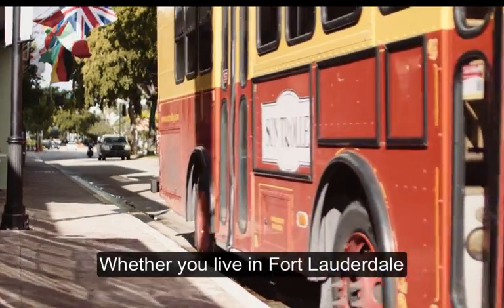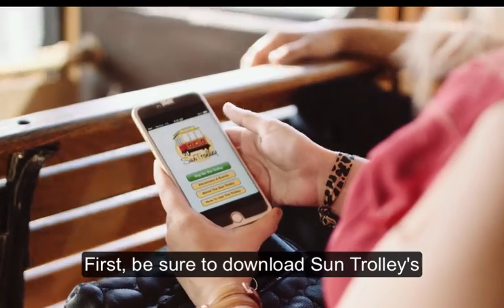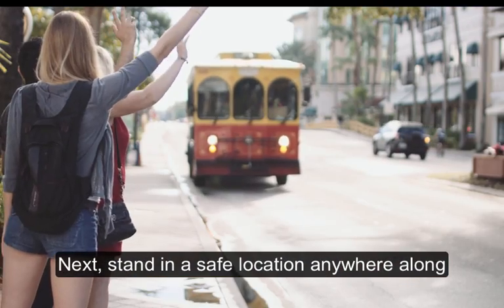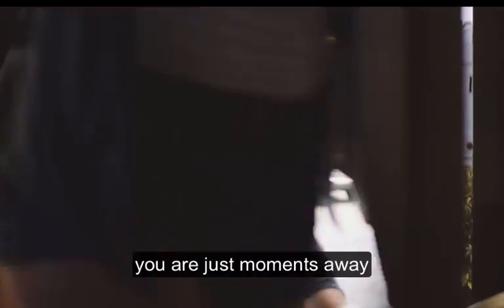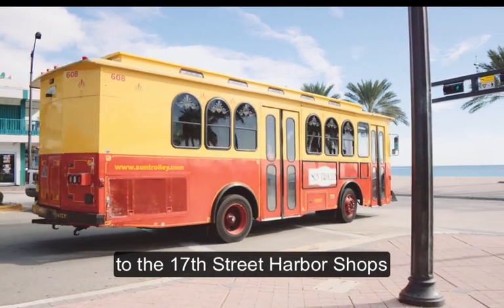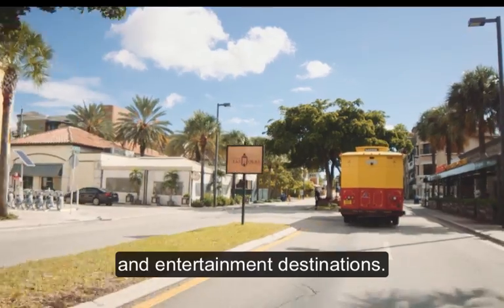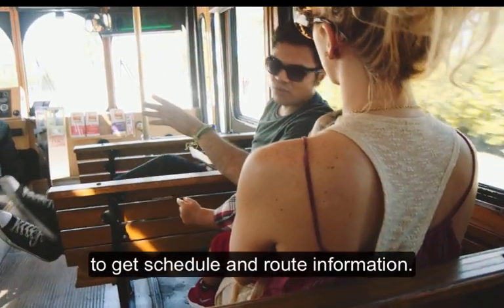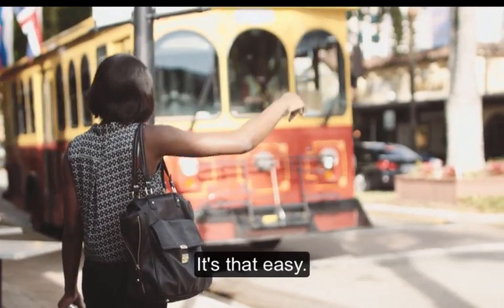How to Ride the Sun Trolley (with captions)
Ready to Wave 'n' Ride the Sun Trolley and start exploring Fort Lauderdale? Watch the video, and get ready for your Sun Trolley ride!